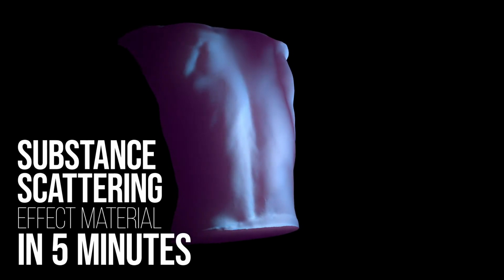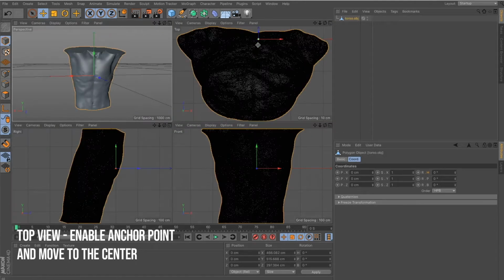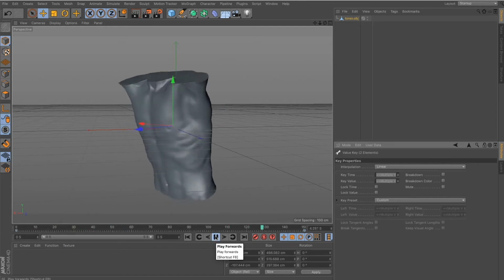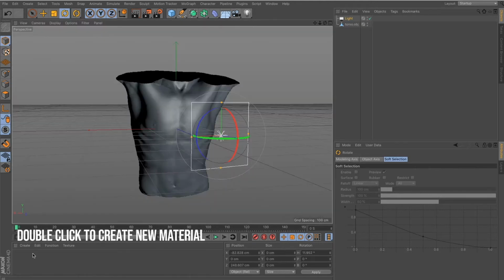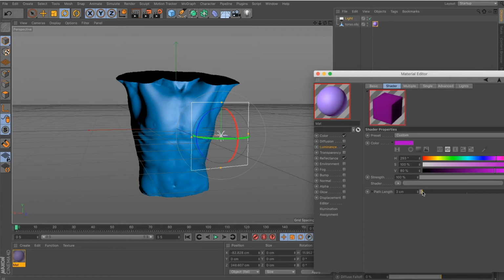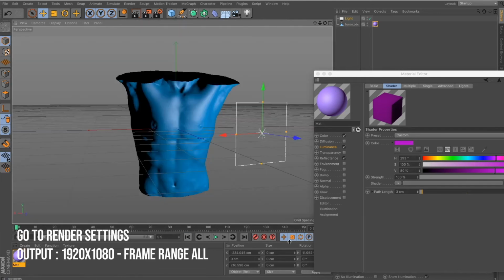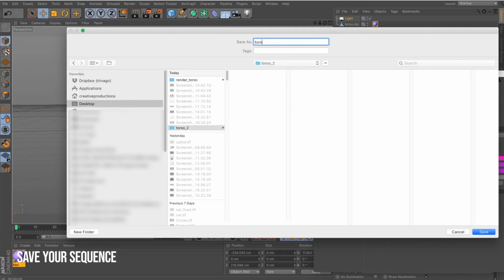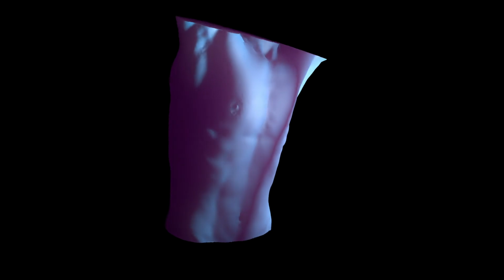FAST - Substance scattering material in Cinema4D IN 5 MIN!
Hi guys!
It's been a while since I have uploaded tutorials, mostly because I got quite busy with work. But I'm happy to get back to share with you some fast tips :)

So in this tutorial we create a substance scattering material using 3D scans.